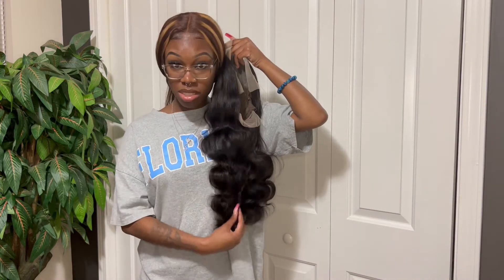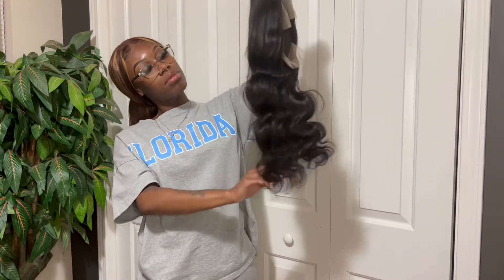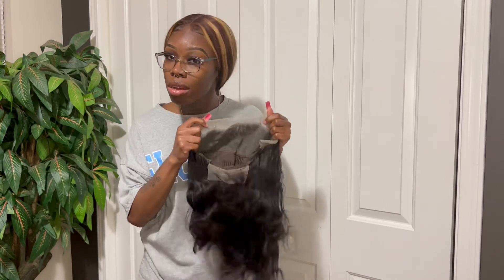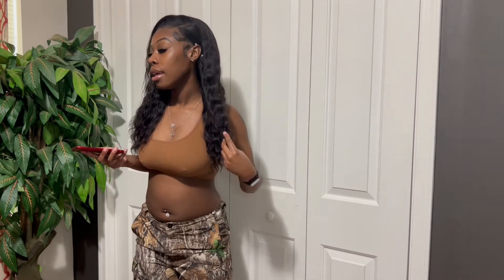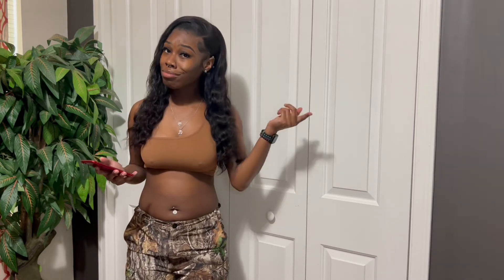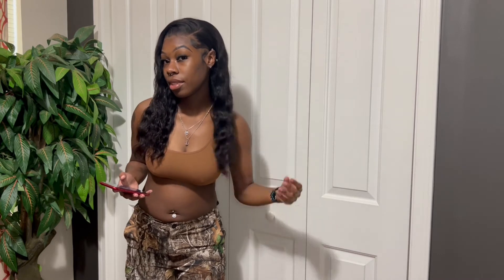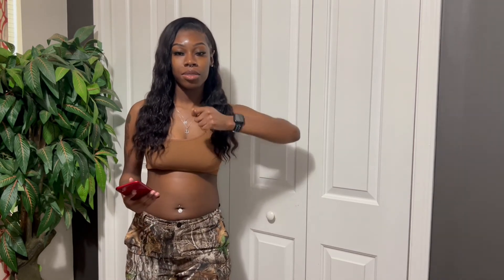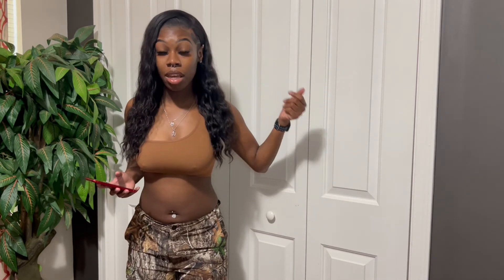Amazon Wig Review || ft. Bellarayine Hair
Hi Guys! In this video, I will be reviewing and installing an amazon wig! The company that sent this wig is Bellarayine Hair on amazon. I hope you guys enjoy 😘.

Leave more video suggestions in the comments 💬.